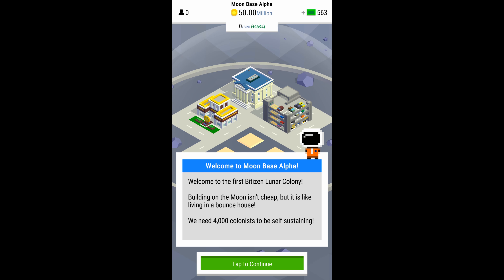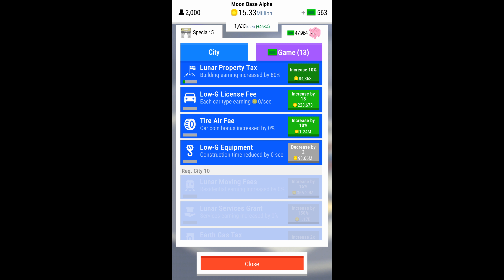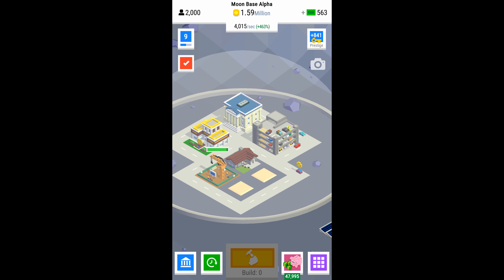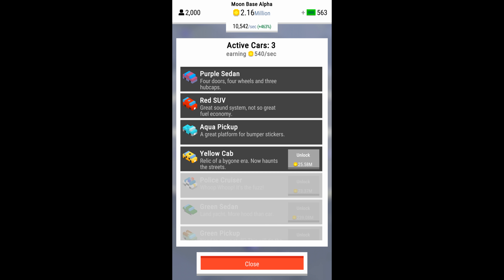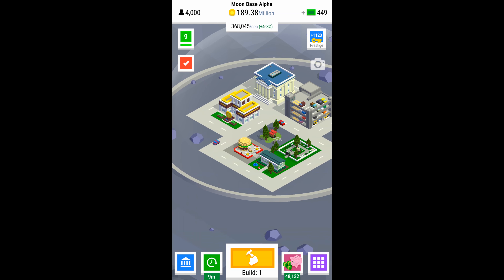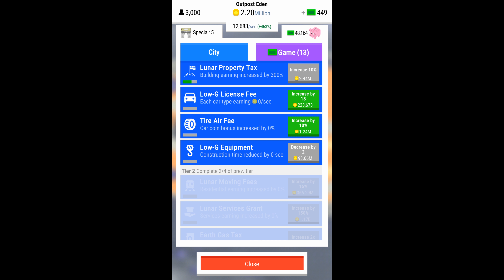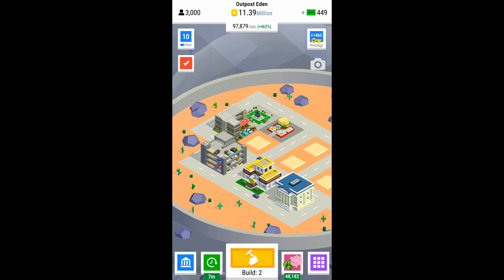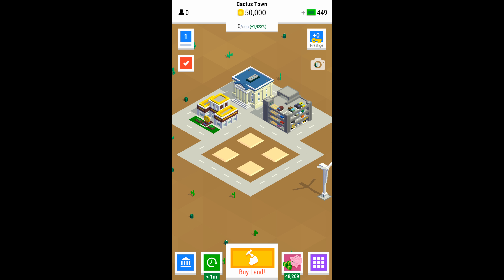Bit City Level 9 and Level 10 | On the MOON Game Guide | Part 4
At long last I was able to push through level 8 (called Bit City ) and get to level 9 "Moon Base Alpha". Level 9 was a lot like level 1 but it is set on the Moon instead of Earth. Prices for buildings and upgrades are 1000x as those on level 1. This makes progress painfully slow. I was able to get to level 10 "Outpost Eden" after an offline night of earnings but hit a wall.

The cost of a 4th building on level 10 is 437.87 million with earnings of around 800,000 / second after a few upgrades. So roughly 10 minutes of gameplay for a single small lot. The 6th lot costs 826 million and it doubles every one after that. Since it was very slow I end up doing a prestige with 1460 keys and start from level 1 again. In the next episode I will start at the end of level 10 and show level 11.